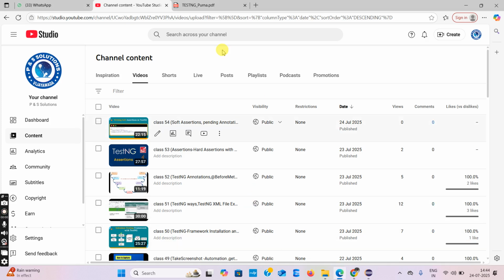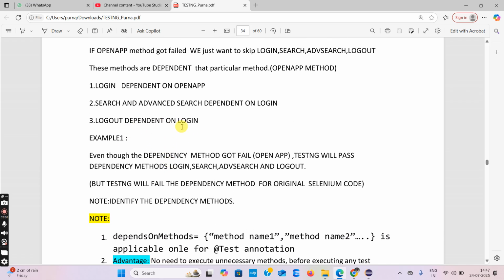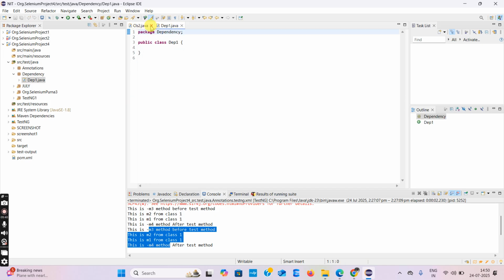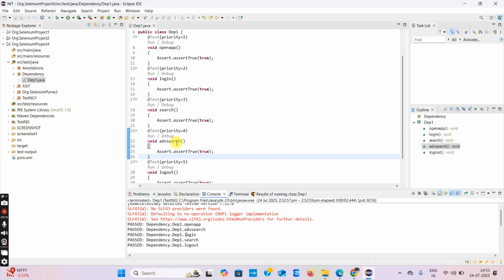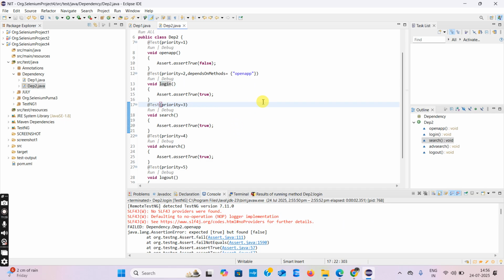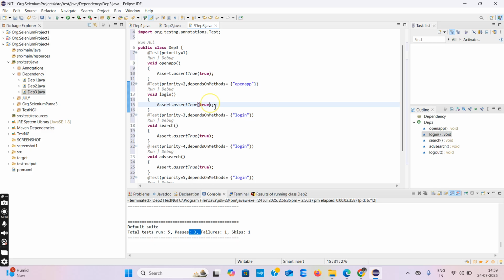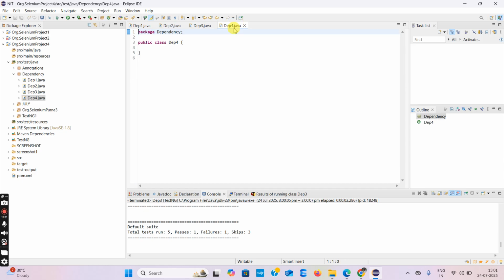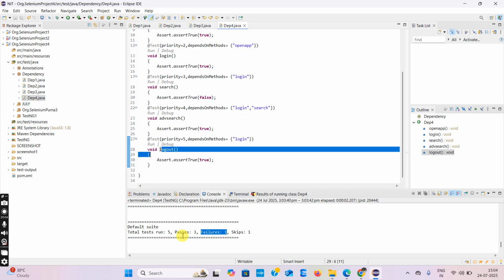class 55 (DEPENDENCY METHODS in TestNG)